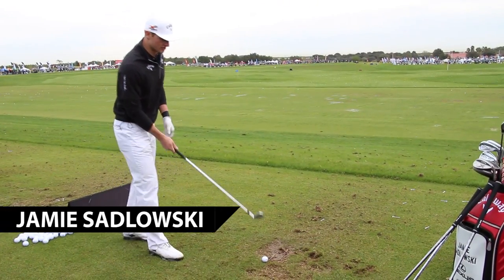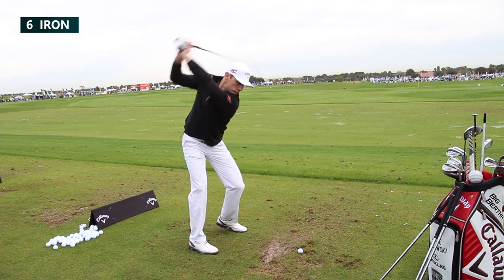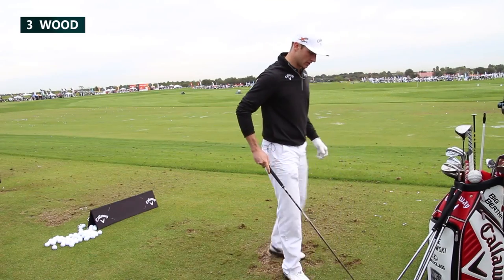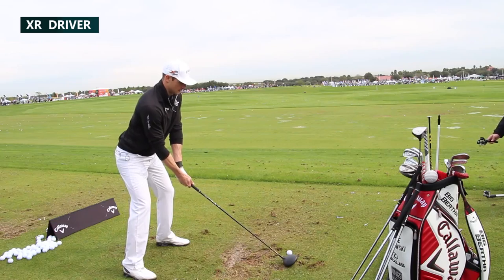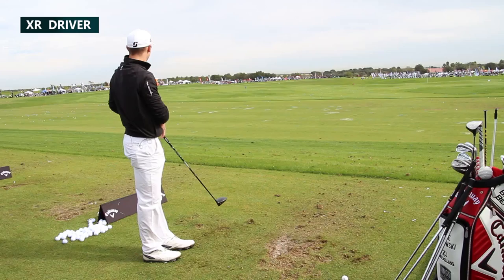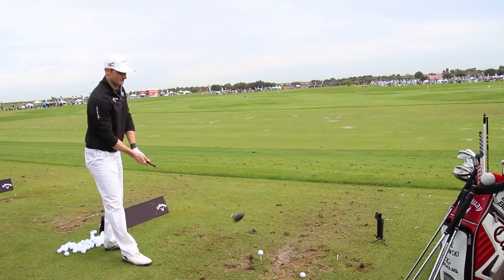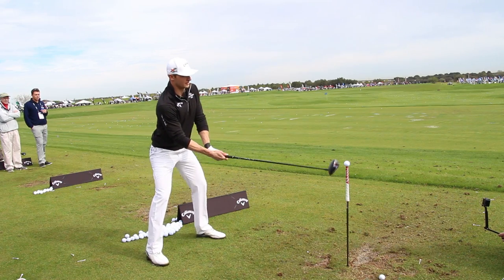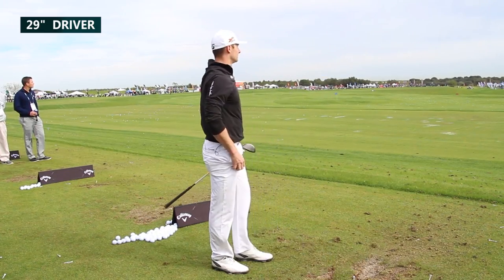JAMIE SADLOWSKI LONG DRIVE CLINIC (BEHIND THE SCENES)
►JAMIE SADLOWSKI CALLAWAY CLINIC BEHIND THE SCENES